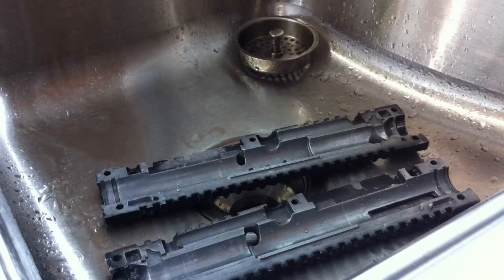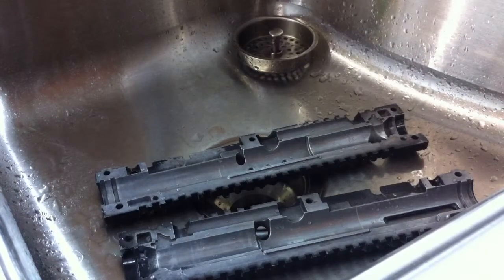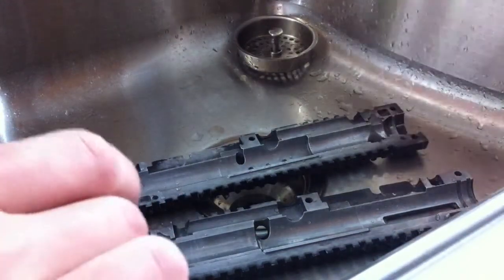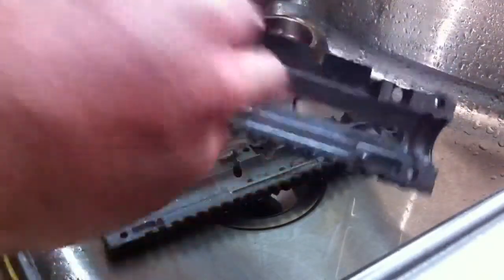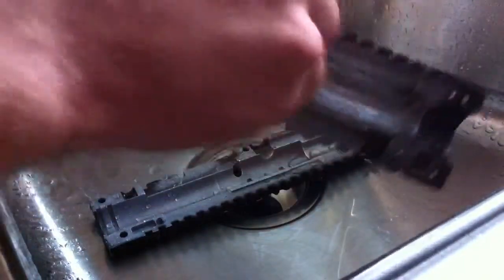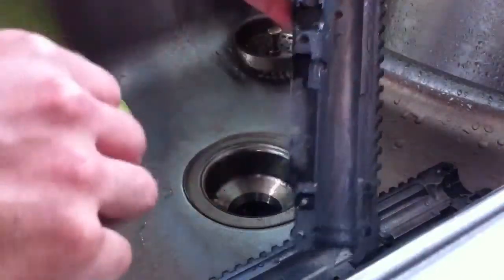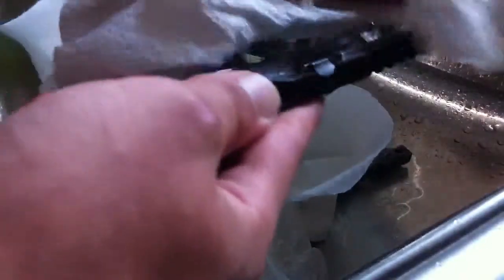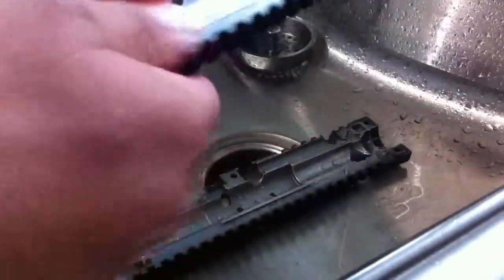Polishing internals of a mechanical paintball marker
Polishing internals of a BT-4 combat